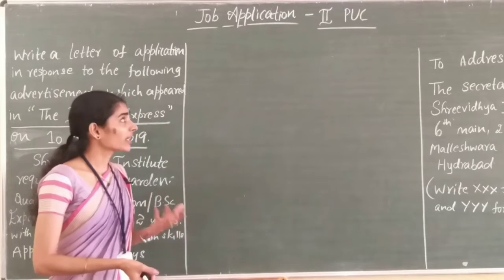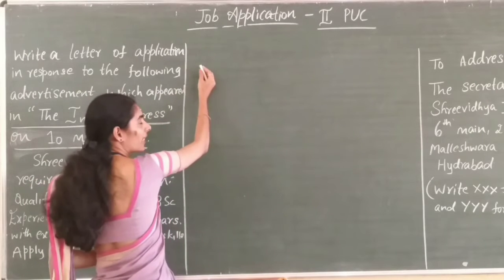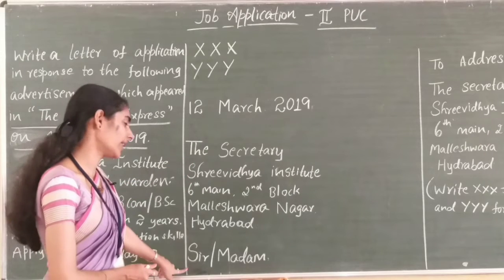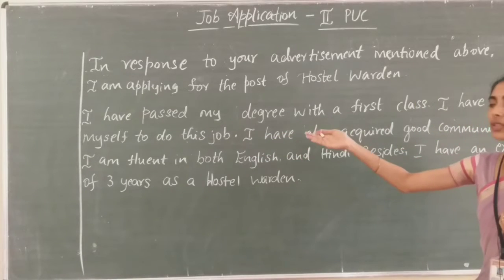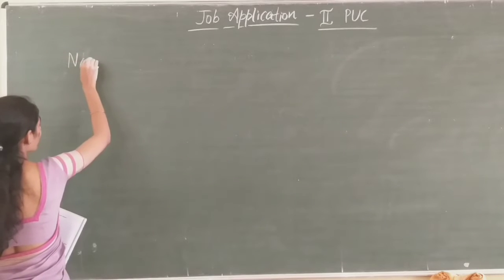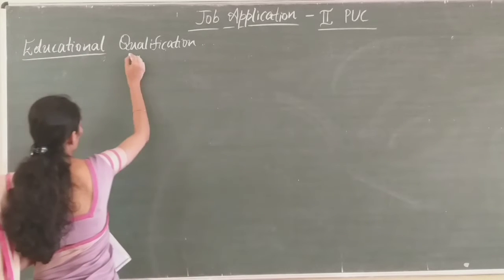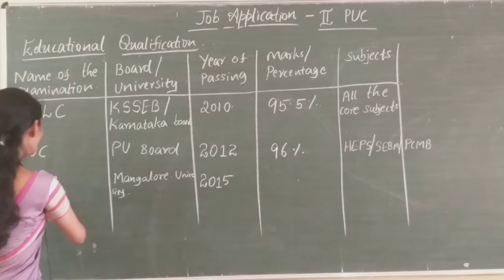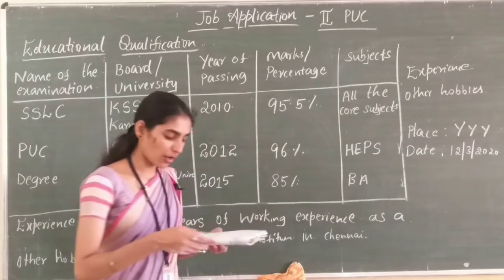II PU Grammar Class 2 Job Application